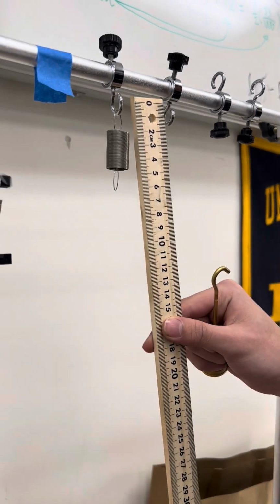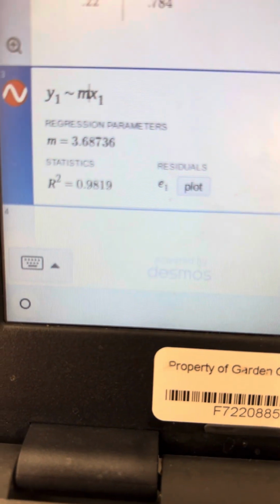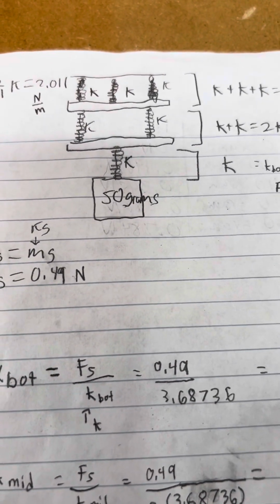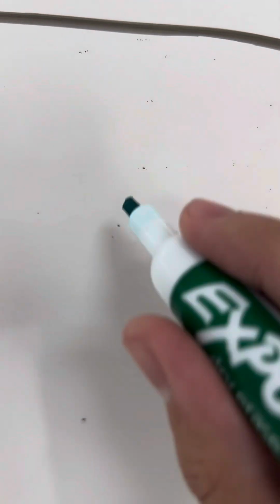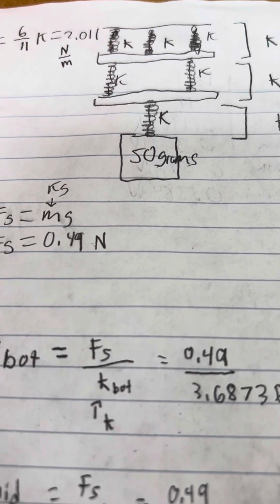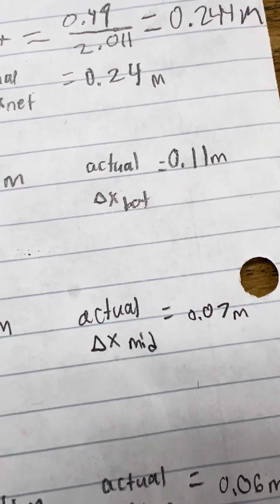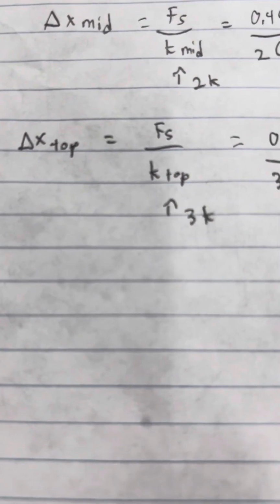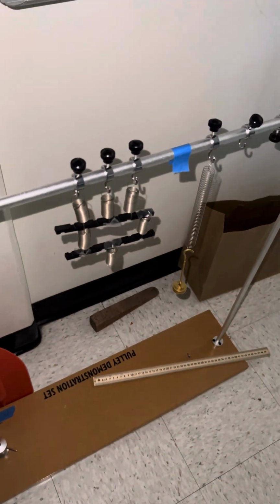Physics C Project (Hung Nguyen and David Dam): Springs in Combination